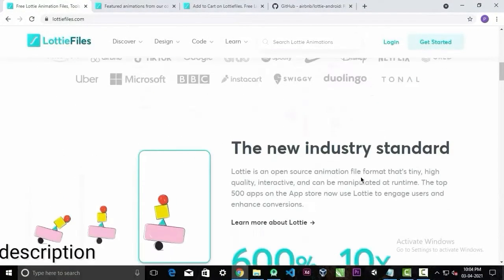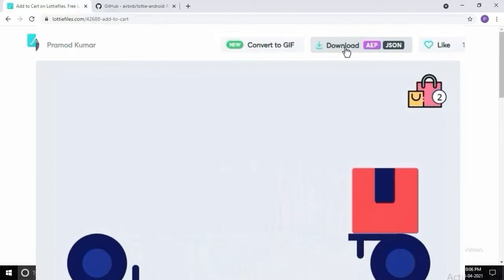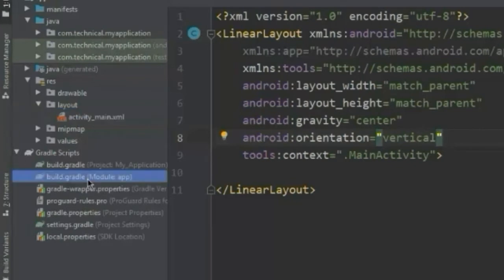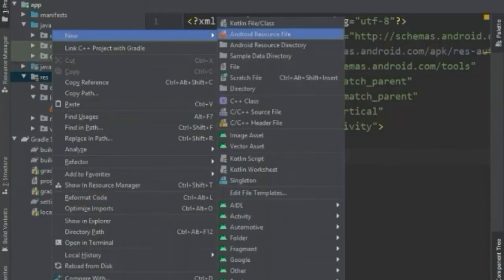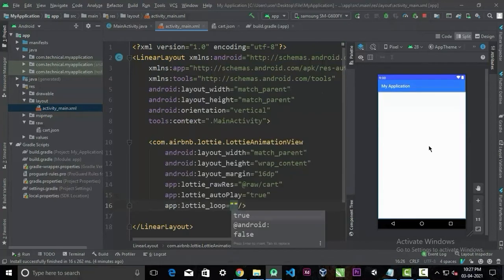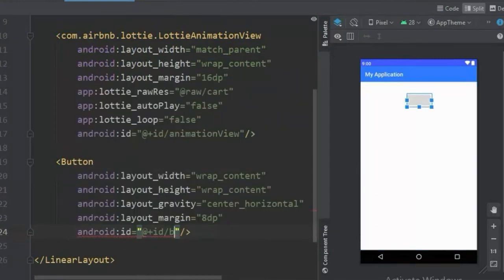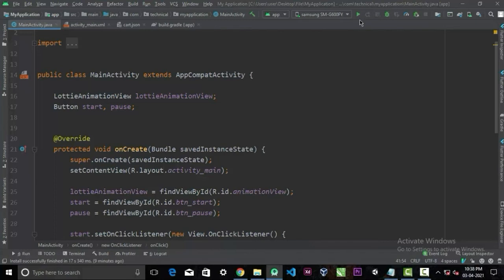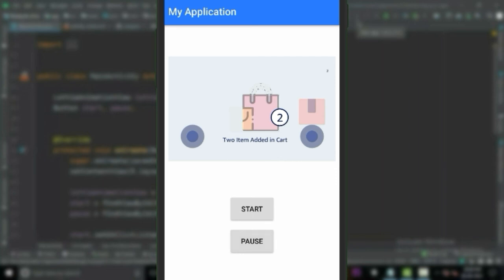How to implement Lottie Animations in android || Android studio tutorial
In This Video I explain how to  how to implement lottie animations in your Android app to make your app Ui more sophisticate.

Lottie is an open source animation file format that’s tiny, high quality, interactive, created in after effects and can be manipulated at runtime. The top 500 apps on the App store now use Lottie to engage users and enhance conversions.